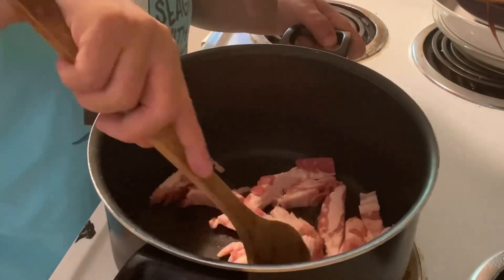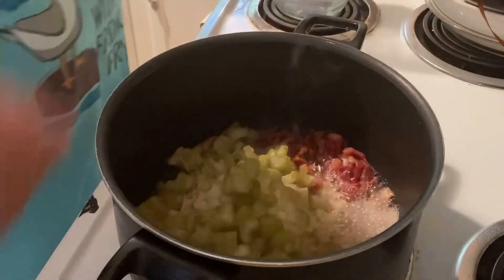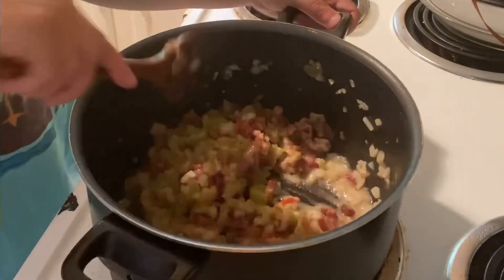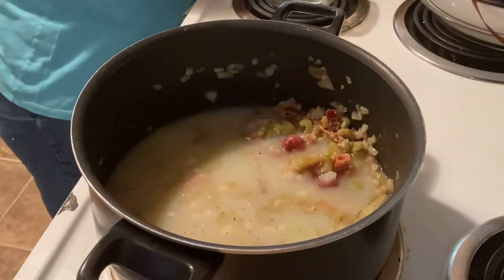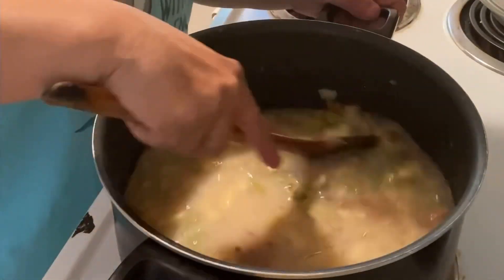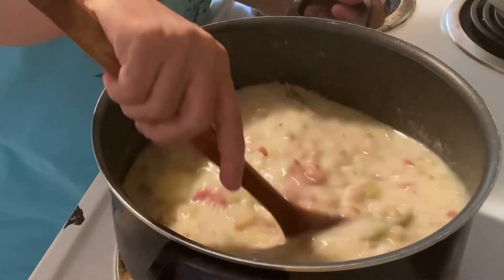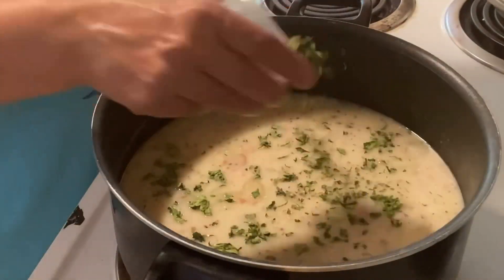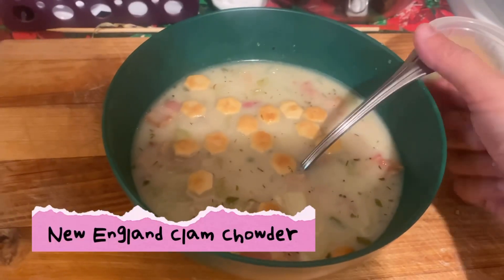New England clam chowder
Need a little break from winter? Let's make some New England-style clam chowder.

1/4 lb bacon, chopped
1 med  onion, diced
1c celery, chopped
1T flour
1-2 bay leaves
1T thyme
4 c clam juice or combination of clam juice and chicken broth
1 1/2 lb potatoes, diced
24 oz chopped clams
1 c  cream
1 T parsley

Sauté bacon in a preheated pan until crisp. Add the onions and celery. Cook 3 to 5 minutes until slightly soft. Add flour, cook 1-2 minutes. Season with bay, thyme, salt and pepper. Add the clam juice, bring it to a boil. Once boiling, reduce to a simmer and add potatoes, let potatoes simmer about 20 minutes or until fork tender. Add the clams, milk, and parsley. Let simmer for an additional five minutes or until the clams are heated through.